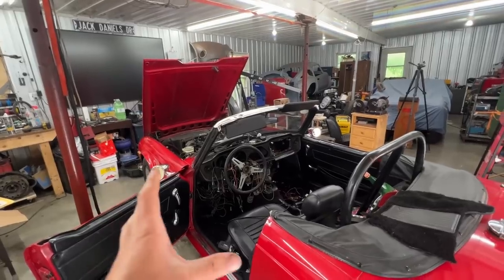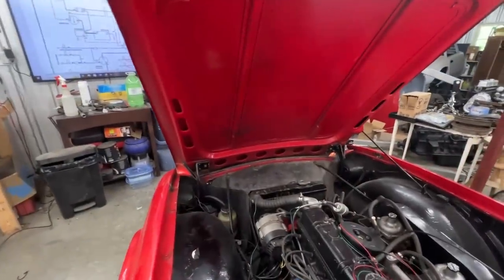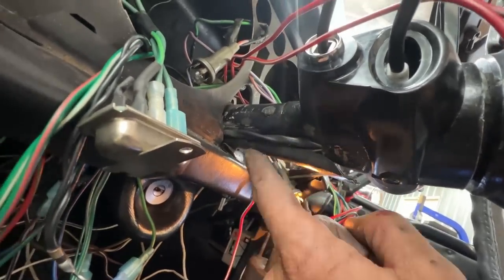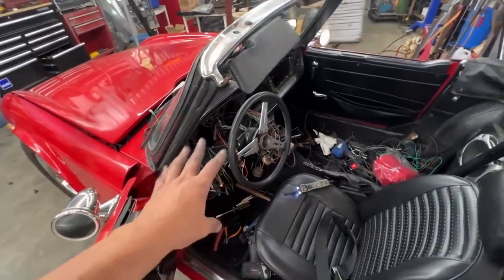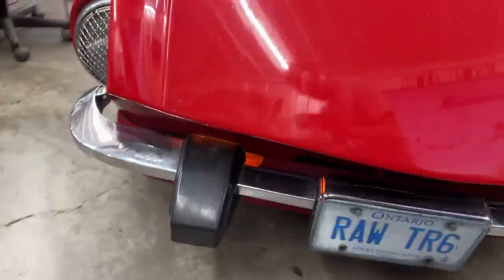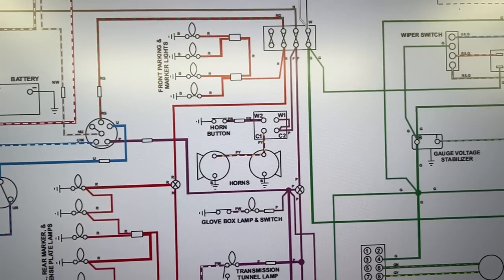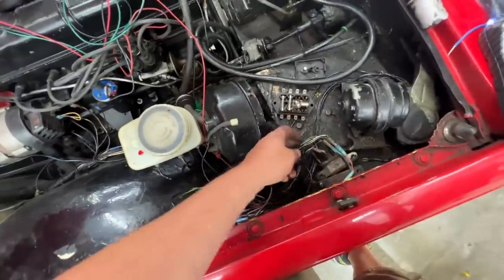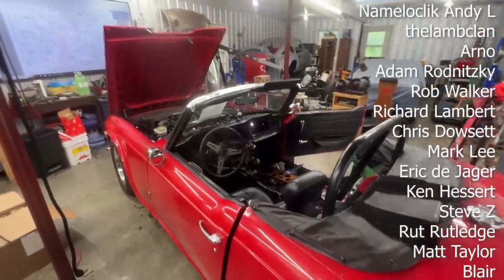1972 TR6 Wiring Issues - Part 2 - Testing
With all the additional wiring removed, all modifications reverted back to original and all gauges, lights etc. it is time to connect the battery and see if the smoke is gonna come out of the harness :)